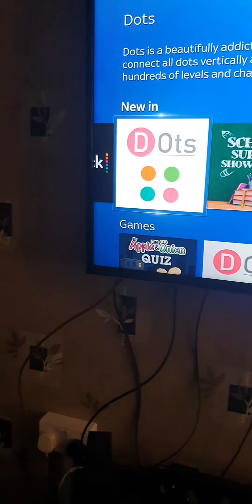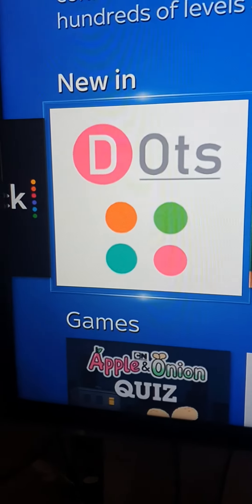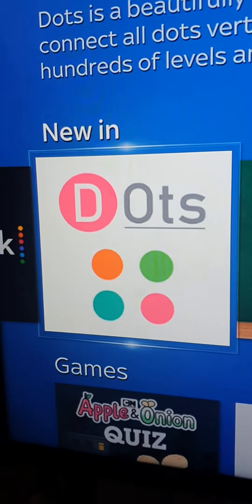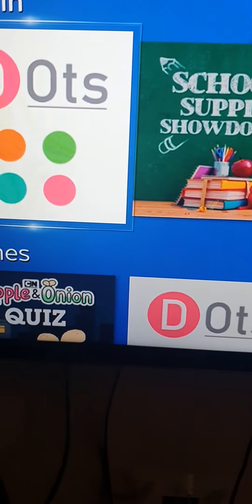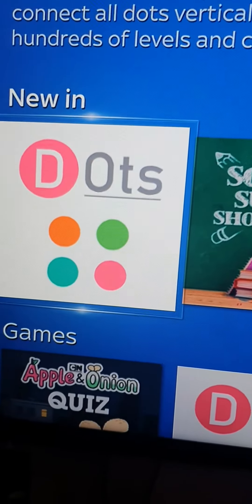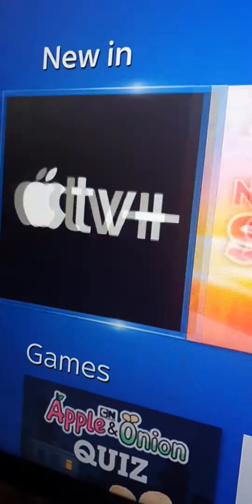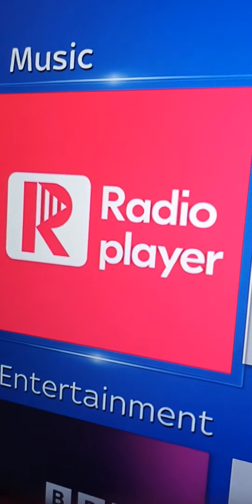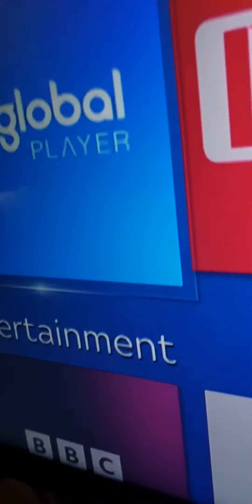there's a new app part 14